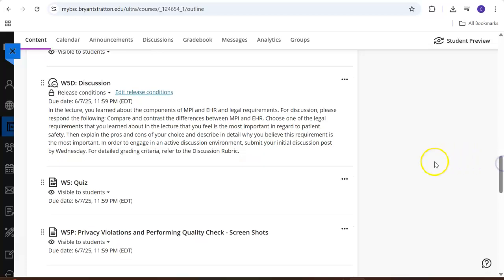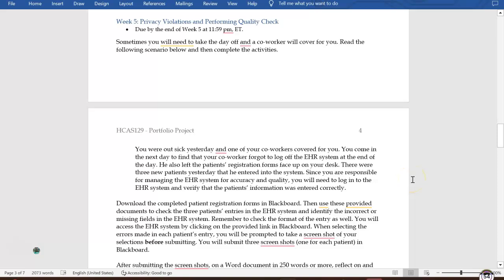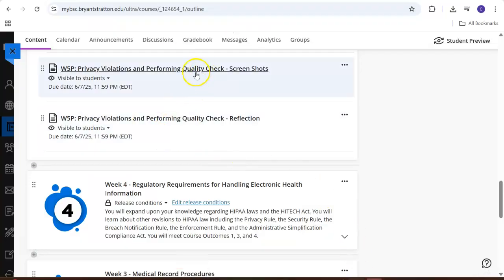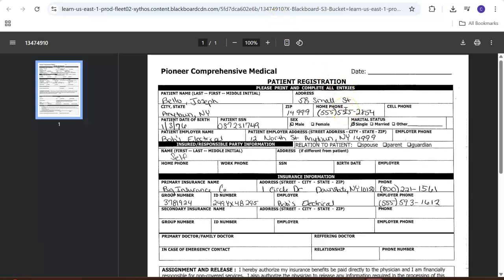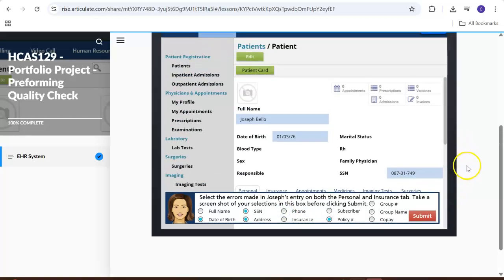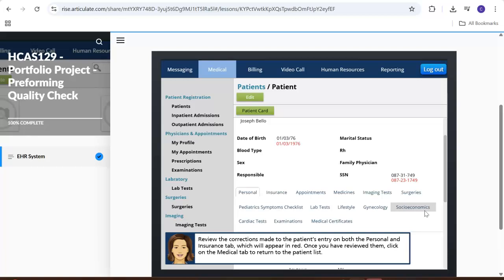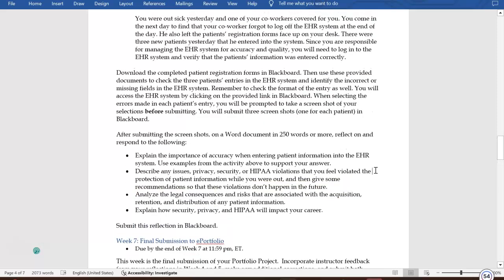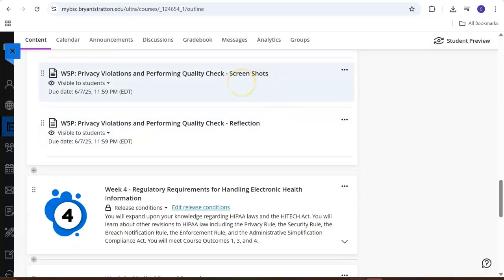HCAS129 Week 5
HCAS129 explanation of Week 5 assignments